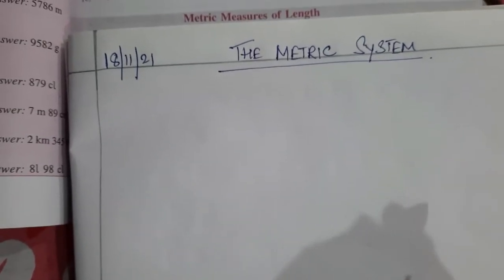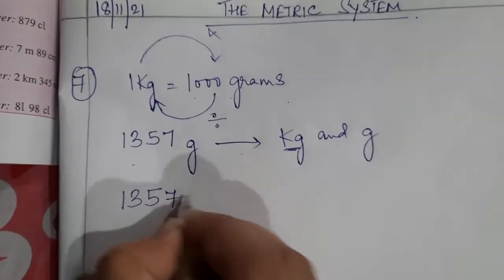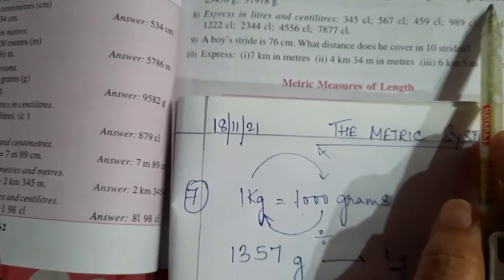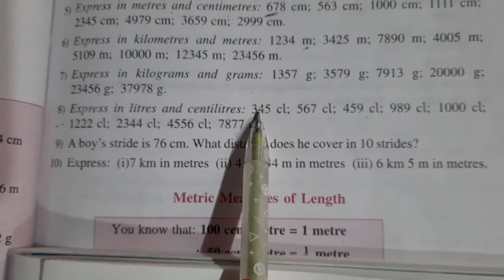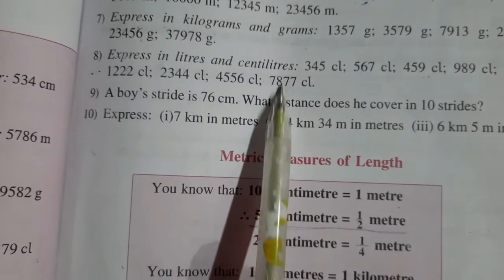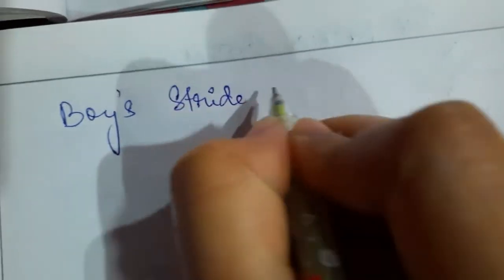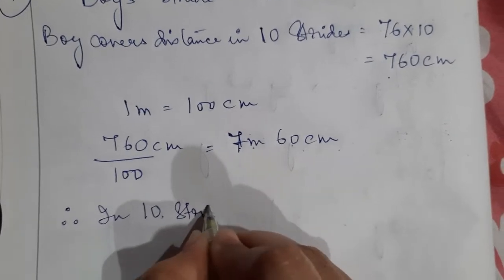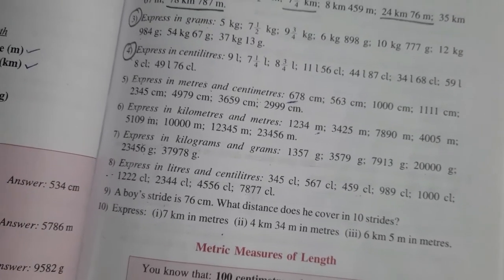The Metric System